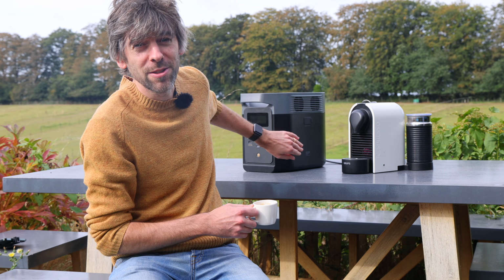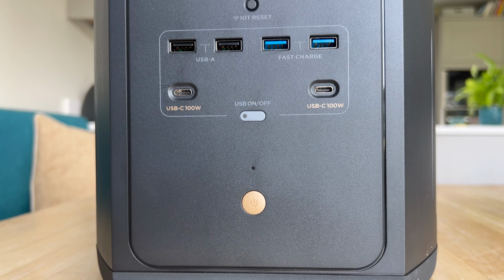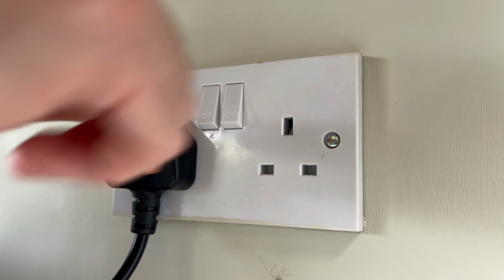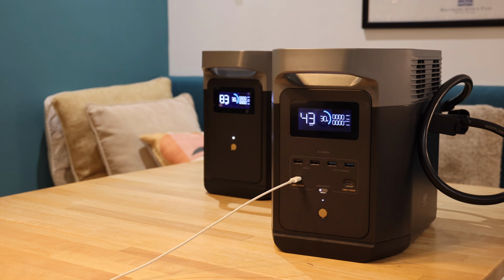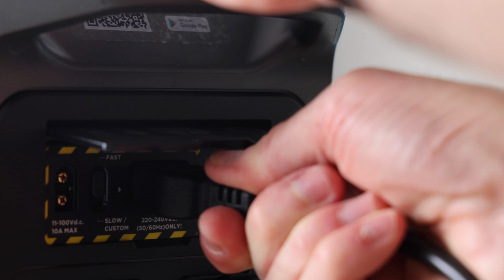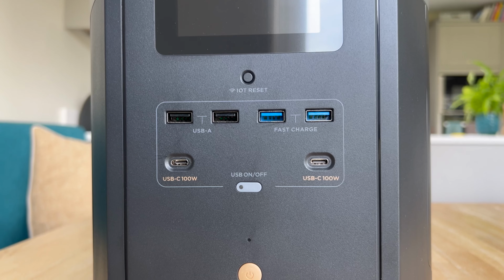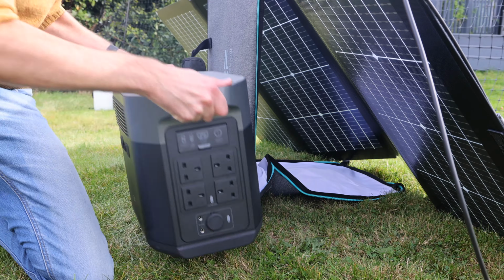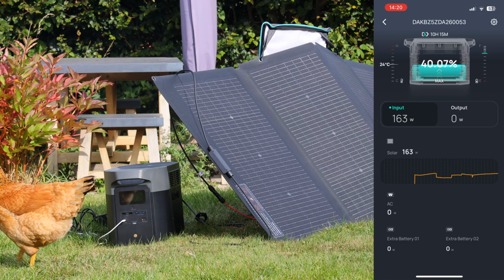A whole lot of portable power. EcoFlow Delta MAX 2000 and 220W solar panel review ☀️🔋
Looking for a portable power station for home backup, camping or off-grid adventures? In this review, I put the EcoFlow Delta Max 2000 and 220W bifacial solar panel to the test, showing how they perform in the real world and how they compare with the EcoFlow Delta 2.

• My review of the EcoFlow Delta Max 2000
• How the 220W bifacial solar panel performs
• Real-world uses around the home and outdoors
• Home backup during power cuts
• Charging from solar power
• How it compares with the EcoFlow Delta 2
• Whether it's worth buying

Portable batteries are fantastic. Backup if the power goes out, perfect for camping, and surprisingly useful for other domestic tasks as well. Even shaving the dog.

The Delta Max with solar panel is a great combo. Here's how it works, what I think of it, and how it compares with the Delta 2 (which I bought with my own money and has been fantastic).

👉 EcoFlow Delta Max on Amazon

*Prices and offers were correct at the time this video was published.*

🌍 Follow Mr EV